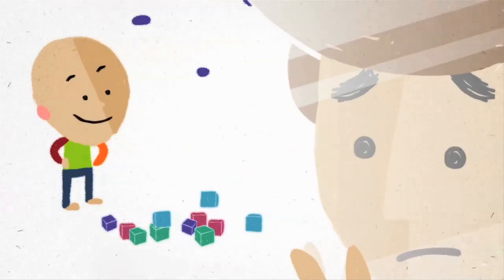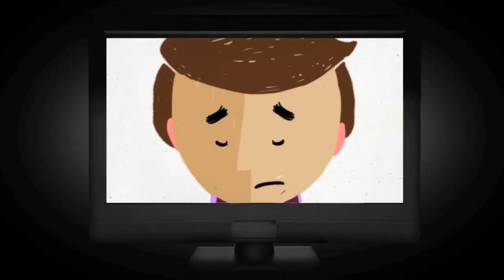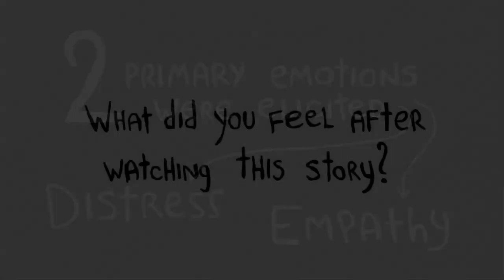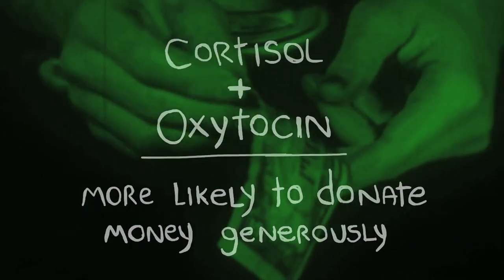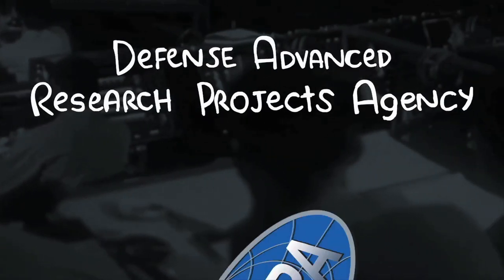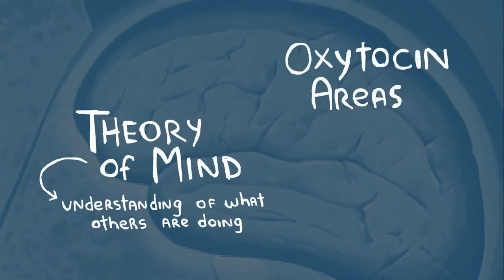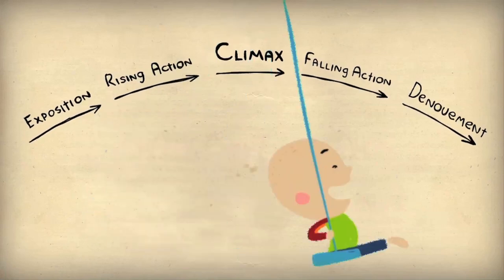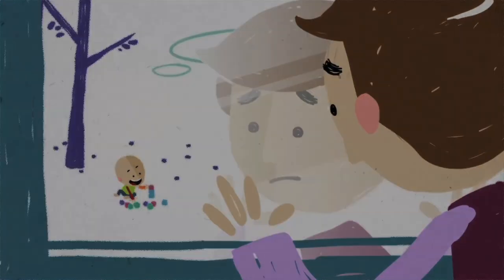Paul Zak – Neuroeconomics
The emotionally charged story recounted at the beginning Dr. Paul Zak's film—of a terminally ill two-year-old named Ben and his father—offers a simple yet remarkable case study in how the human brain responds to effective storytelling. As part of his study, Dr. Zak, a founding pioneer in the emerging field of neuroeconomics, closely monitored the neural activity of hundreds of people who viewed Ben's story. What he discovered is that even the simplest narrative, if it is highly engaging and follows the classic dramatic arc outlined by the German playwright Gustav Freytag, can evoke powerful empathic responses associated with specific neurochemicals, namely cortisol and oxytocin. Those brain responses, in turn, can translate readily into concrete action—in the case of Dr. Zak's study subjects, generous donations to charity and even monetary gifts to fellow participants. By contrast, stories that fail to follow the dramatic arc of rising action/climax/denouement—no matter how outwardly happy or pleasant those stories may be—elicit little if any emotional or chemical response, and correspond to a similar absence of action. Dr. Zak's conclusions hold profound implications for the role of storytelling in a vast range of professional and public milieus.